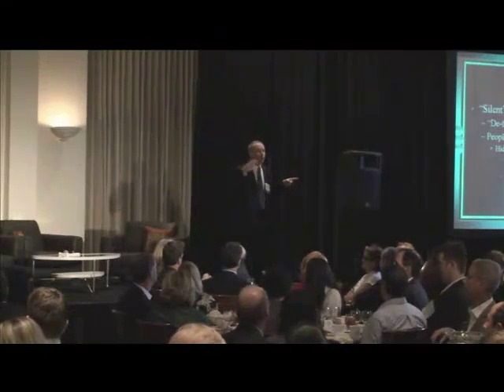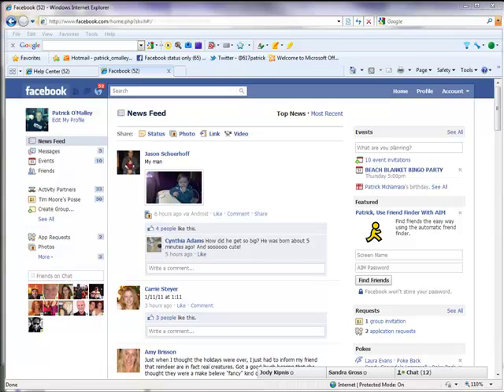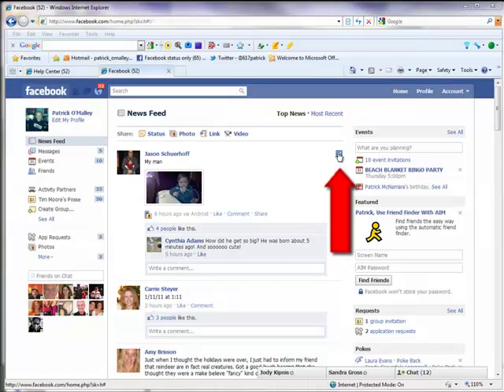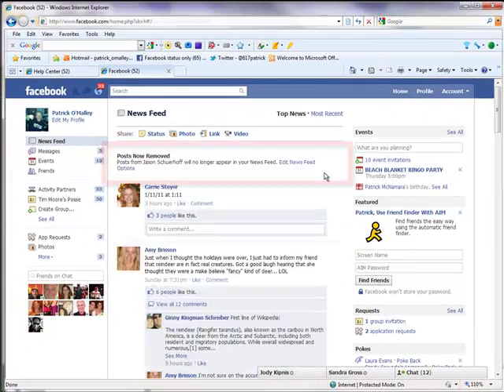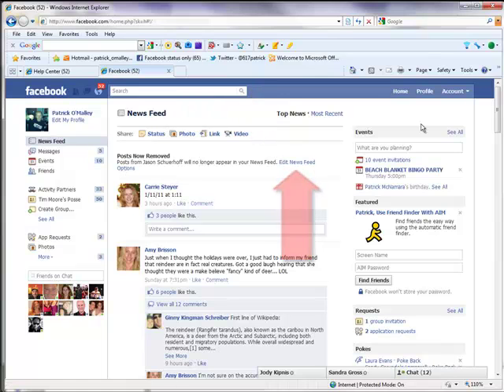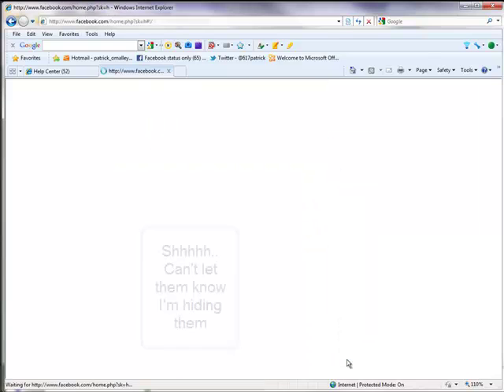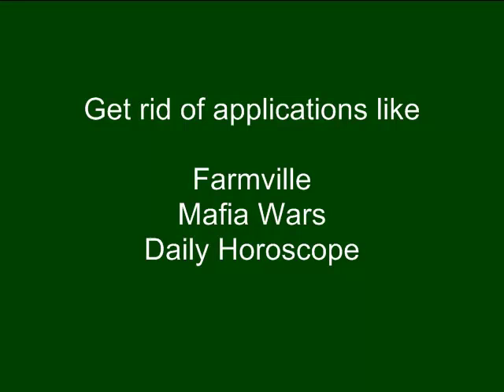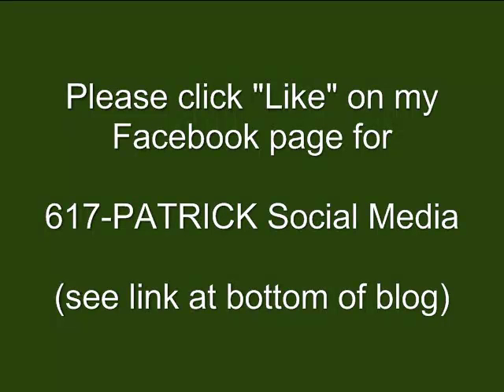Facebook training tip - remove status updates and applications with hidden Hide button (2011)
Learn to remove annoying people (and applications like Farmville, Mafia Wars, etc) from your Facebook news feed, and how to unhide those people or applications.